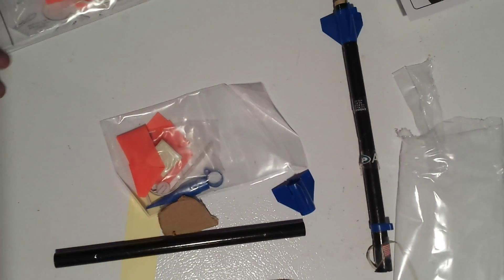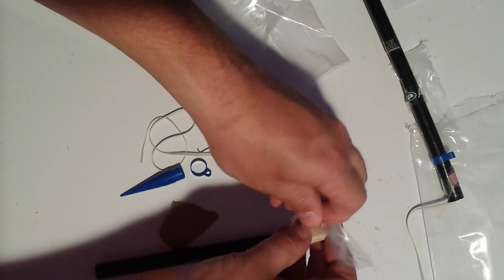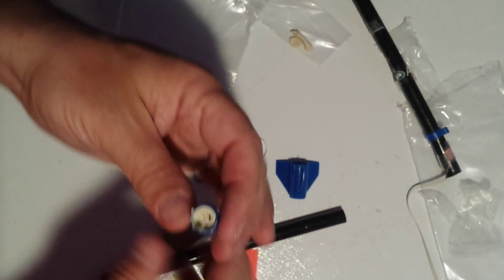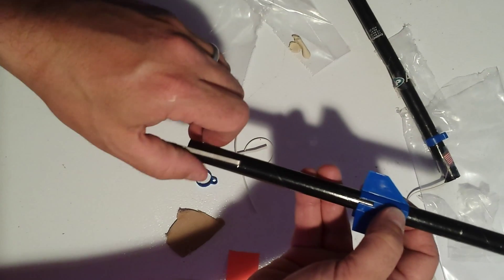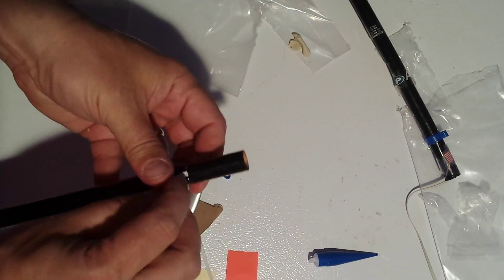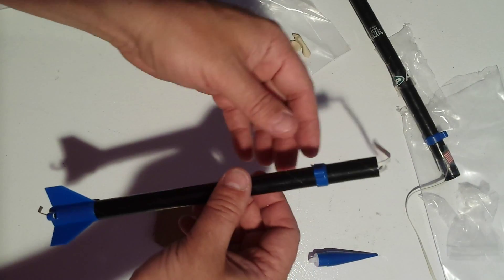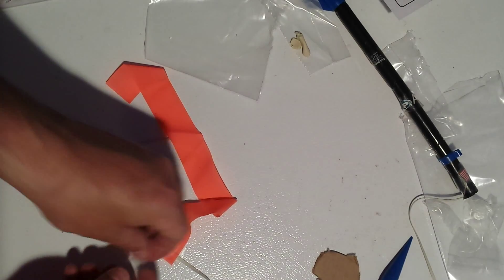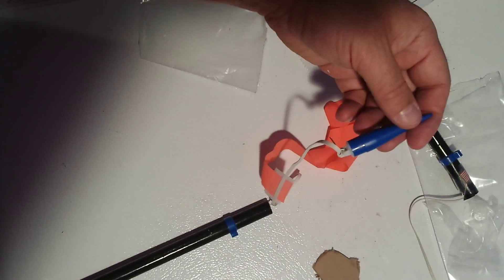UP Areospace SpaceLoft Rocket assembly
We got them for our cub scouts event. I didn't glue the rocket together because I have superglue and I didn't want to glue myself on camera :).